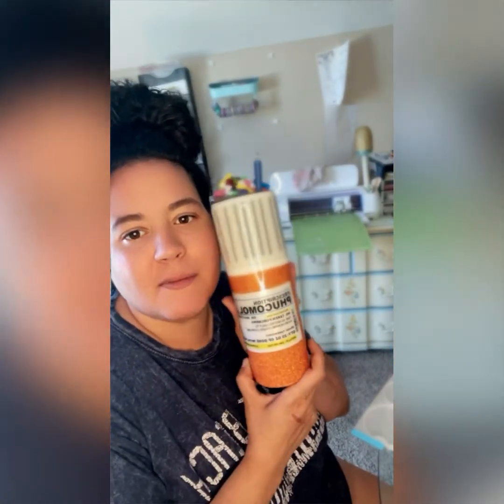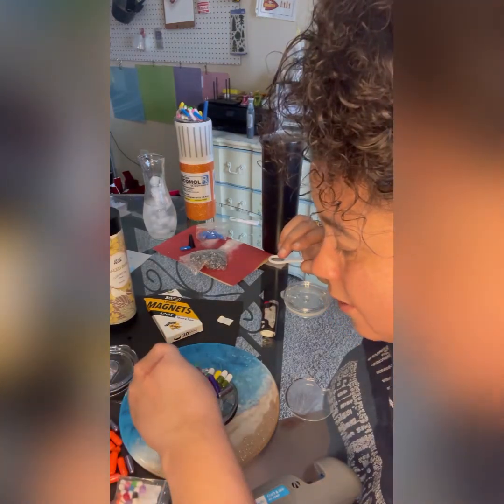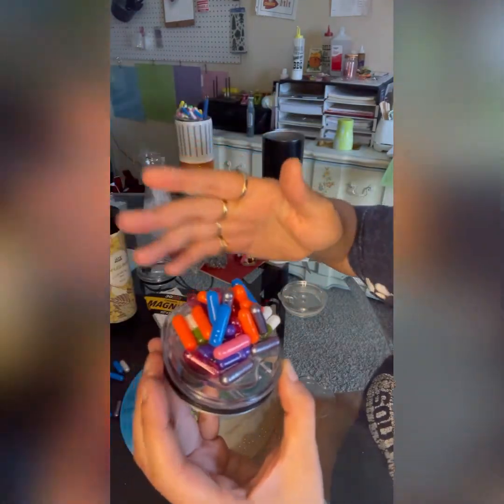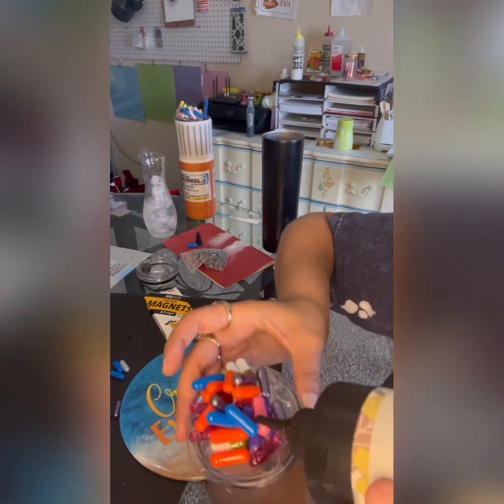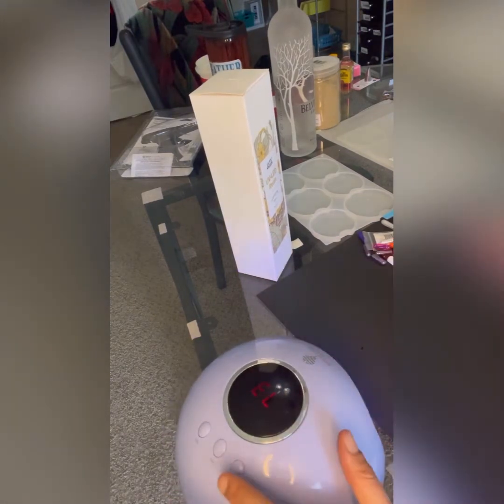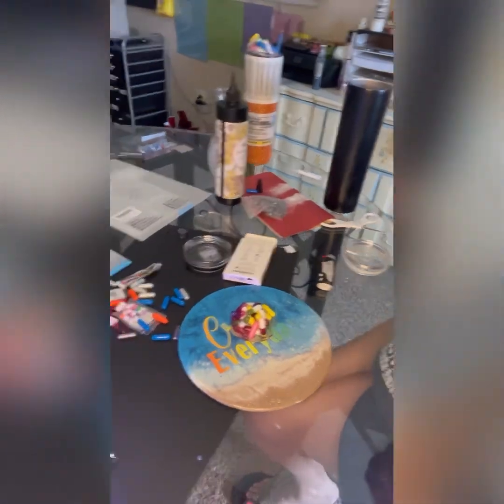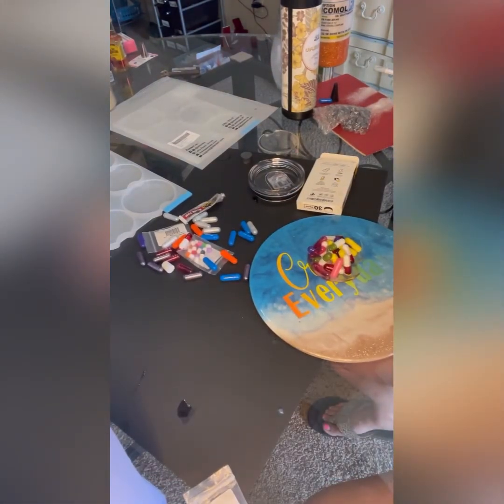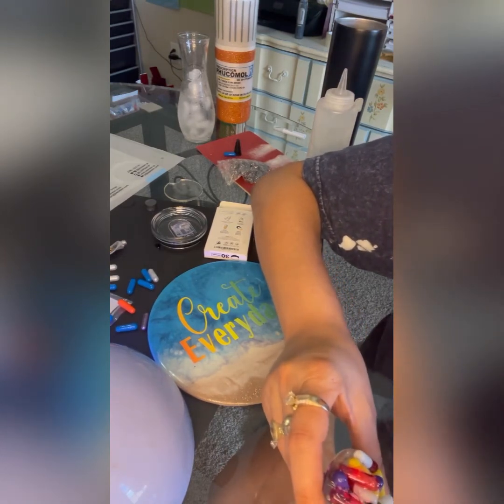The prescription tumbler part 1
This is a tutorial showing others how to make a prescription pill topper for a 20-30 oz tumbler. Custom glitter tumblers and designs are inspired by our amazing customers

Custom prescription pill topper for tumblers . Handmade creative crafting tutorials to help others and inspire creativity.

The items you will need for this design

30 oz tumbler

Empty pill capsules

UV Resin

Coaster topper molds

burnt orange glitter

orange fine glitter

UV LIGHT

Proper Craft Magnets